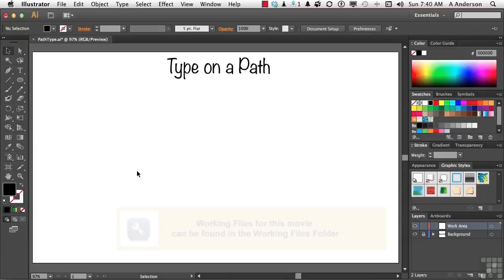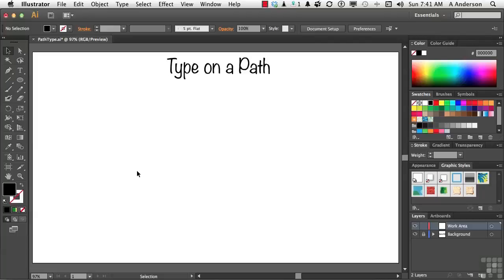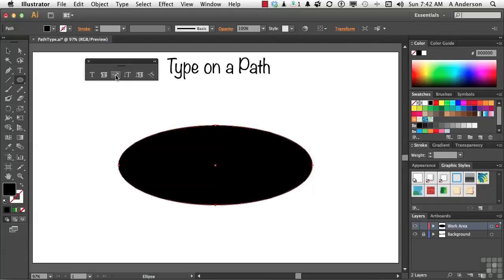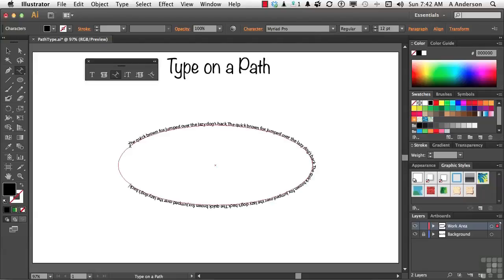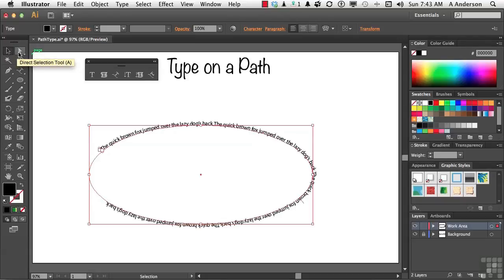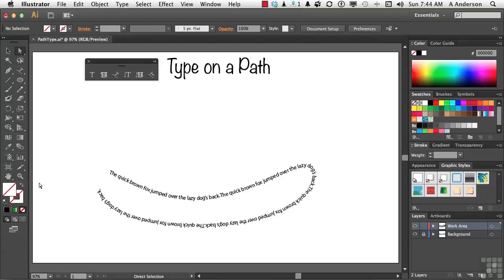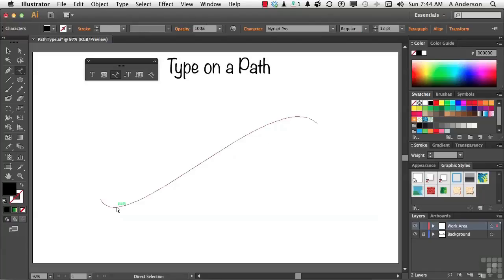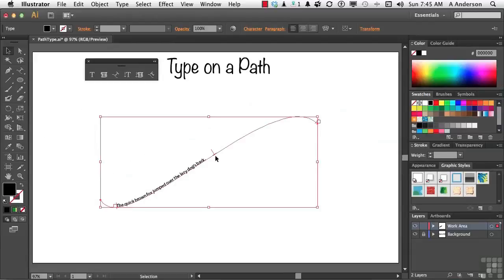1003. Thêm các loại đường dẫn